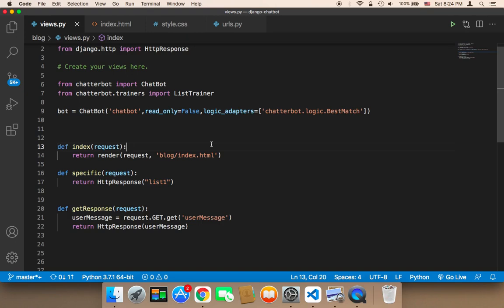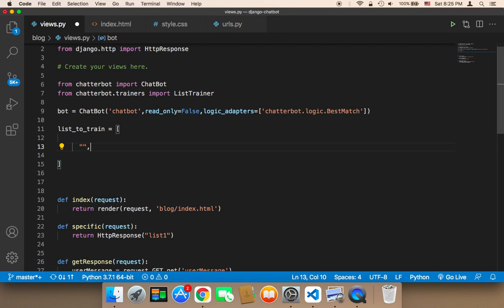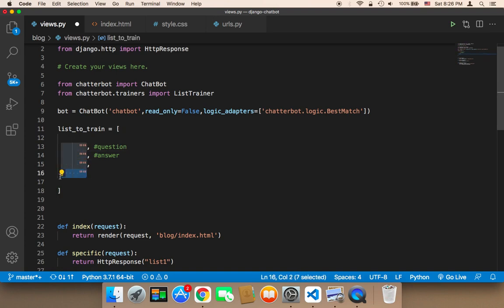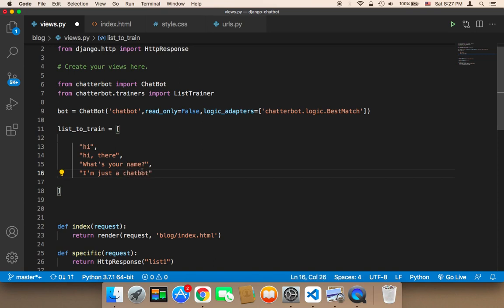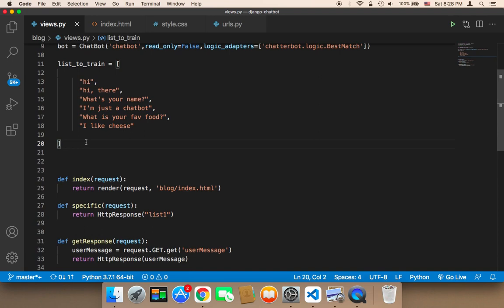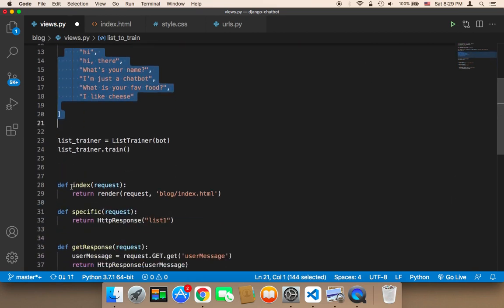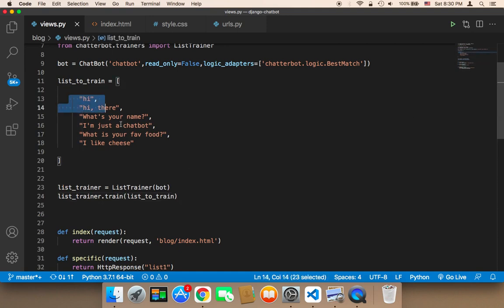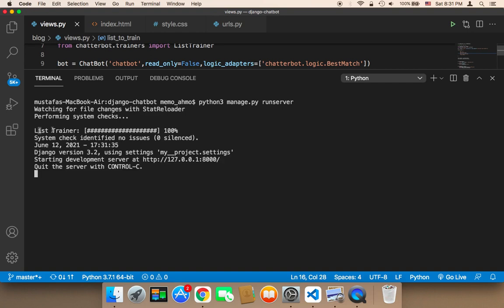Create Chatbot Using Django - Part 26